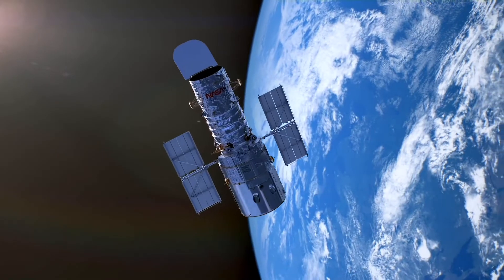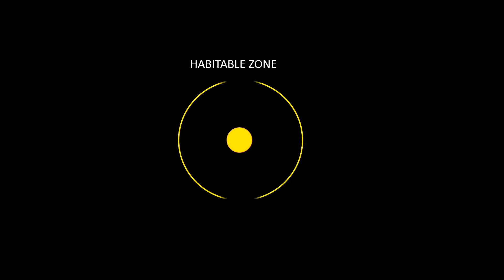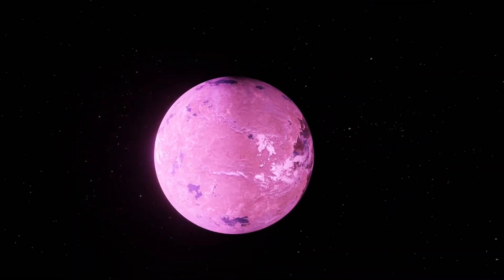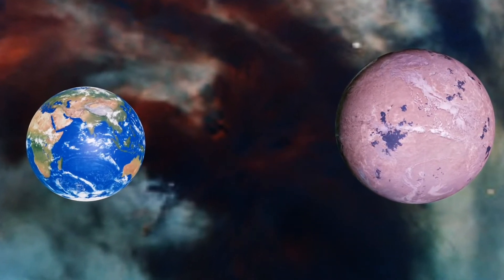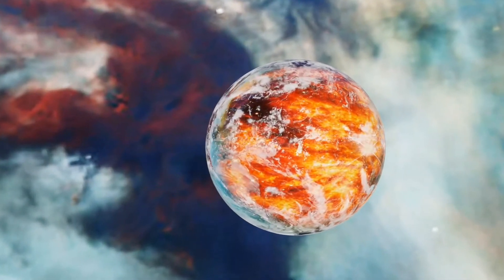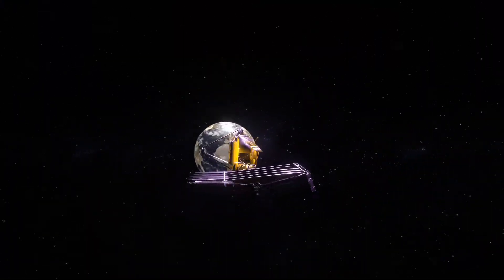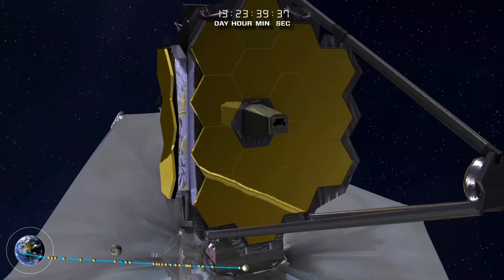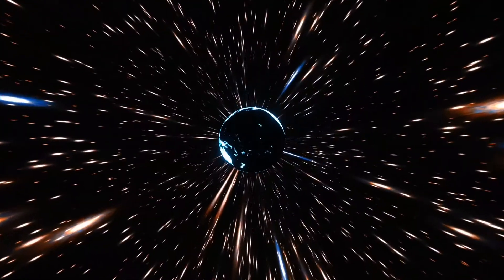Will James Webb Photograph the Super-Earth? | K2-18b | Jwst Sunshield deployment update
The k2-18b the planet that located 110 light years from the earth.

It orbits a dwarf star that's much smaller,cooler and more active than the sun, which could affect its atmosphere and environment.

Is it truly habitable?

Will james webb telescope identifies these super earths?

The hubble space telescope has made the very first detection of water in the atmosphere of an exoplanet orbiting in its star's habitable zone.

The habitable zone is the region around a star where temperatures would let liquid water exist on a planet's surface.

K2-18b is the first planet outside the solar system in the habitable zone known to have water in its atmosphere.

This planet has the eight times the mass of the earth.

Animation created using Blender.

Content made by the EARTHICS Channel